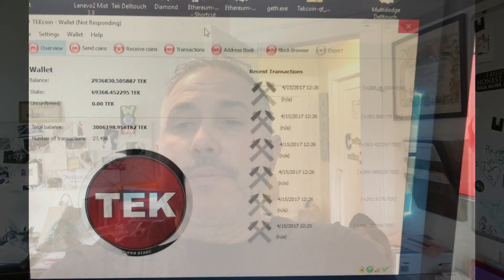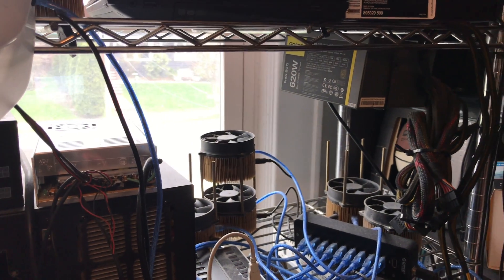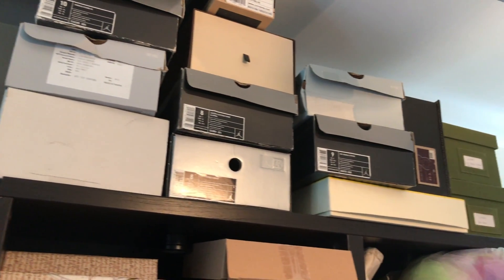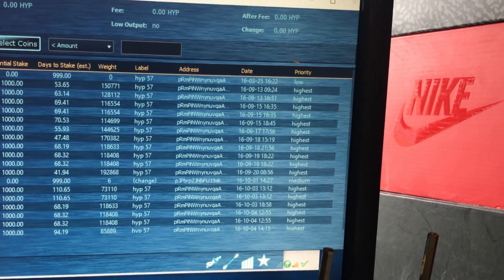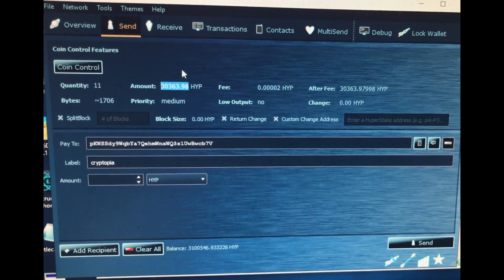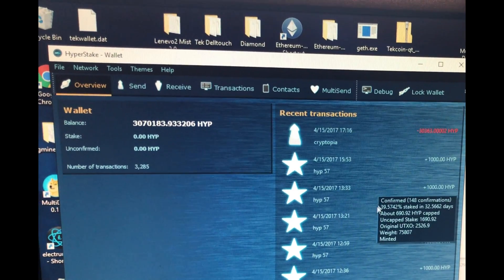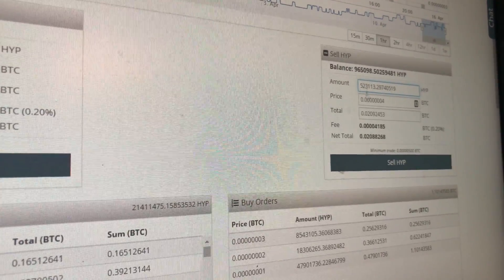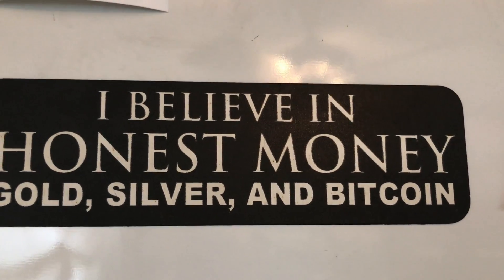Cryptocurrency Altcoins Proof of Stake Mining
Cryptocurrency Altcoins Proof of Stake Mining overview and selling of coins. Genesis Mining upgrade videos will be my next video.

 save 3% when you use my code R3Hp4J

Leave your Genesis mining code in the comments below. I will use your code when I upgrade.